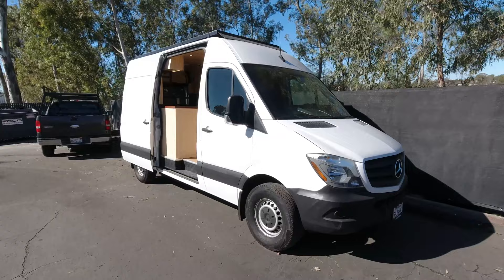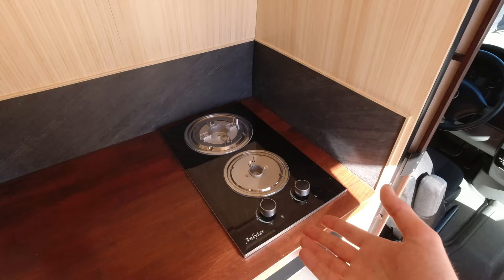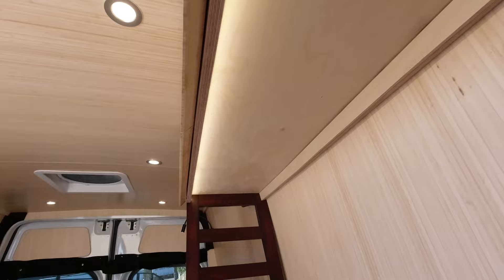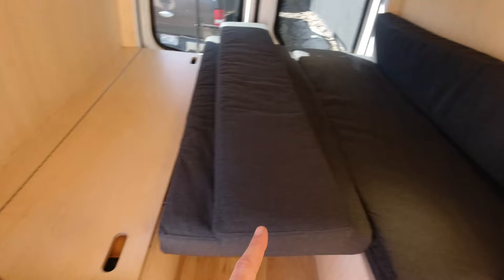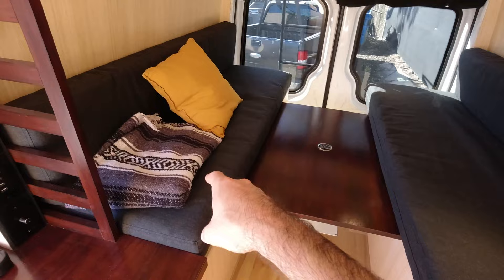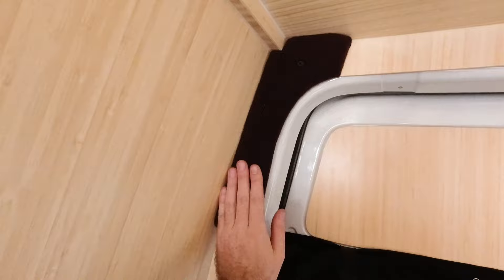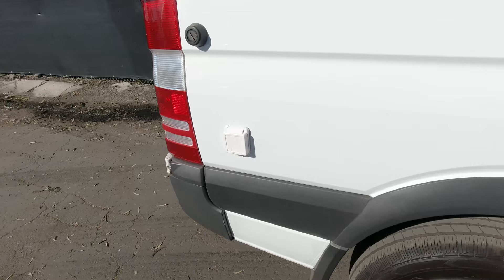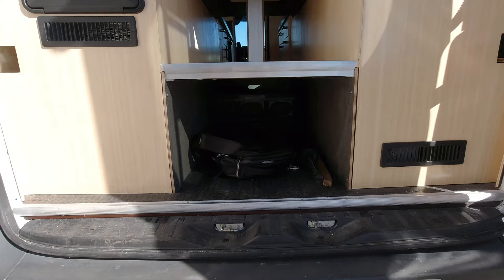Van Build Tour - Rolling Japanese Tea House for Full-Time Living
This was an amazing custom build for us at Vamonos Vans, and the client had such a great vision.

0:00 - Intro
0:36 - B-roll Goodness
1:54 - Double Sliding Shoji Screen Doors
2:30 - Kitchen
5:42 - Hidden Toilet
6:00 - Electrical Features
8:32 - Self Lifting Table Leg
8:50 - Storage and Utility Closets
11:11 - Aluminum Framing
12:21 - Interior Finishes
12:25 - Walk-on Solar panels and Roof Deck
18:05 - Hidden Shower + Garage Storage